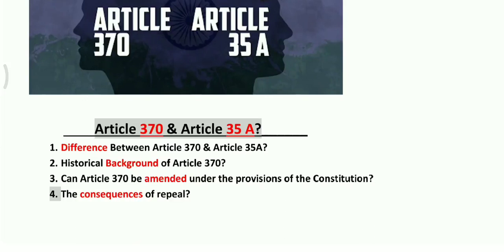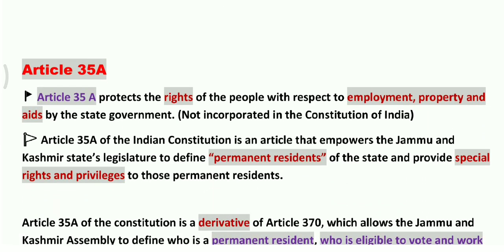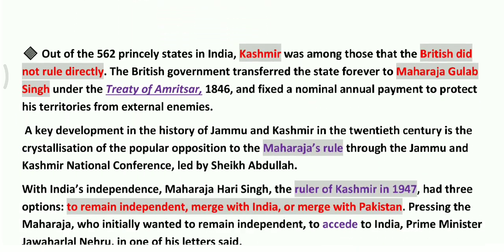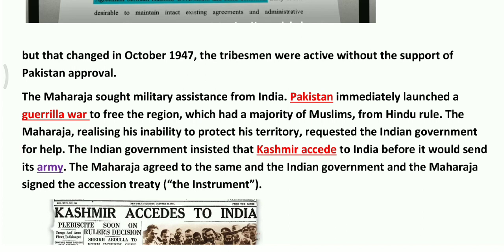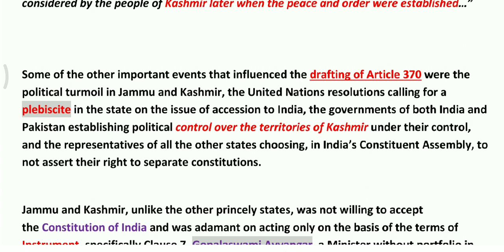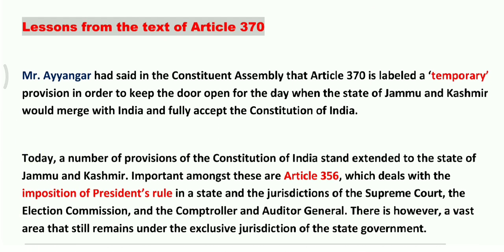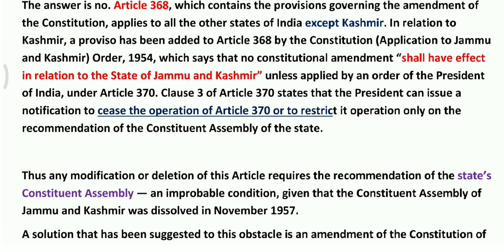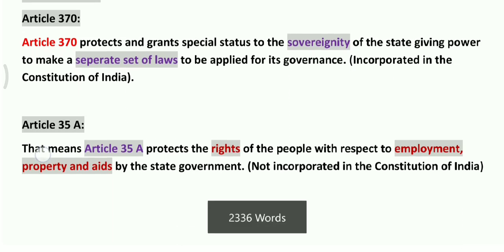Article 370 & Article 35 A? | Historical Background of Article 370? | Special Status of J&K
Following are the points I have discussed in this video:
Article 370 & Article 35 A?
✔Difference Between Article 370 & Article 35A?
✔Historical Background of Article 370?
✔Kashmir Dispute Explained?
✔Can Article 370 be amended under the provisions of the Constitution?
✔The consequences of repeal?

History Part is Must! History includes:
Article 370 Background & Kashmir Dispute.

🔊Article 370:
Article 370 protects and grants special status to the sovereignity of the state giving power to make a seperate set of laws to be applied for its governance. (Incorporated in the Constitution of India).

🔊Article 35 A:
That means Article 35 A protects the rights of the people with respect to employment, property and aids by the state government. (Not incorporated in the Constitution of India)

What is Article 370?
What is Article 35A?
Special Status of jammu & Kashmir.
Article 370 & Article 35A Explained.